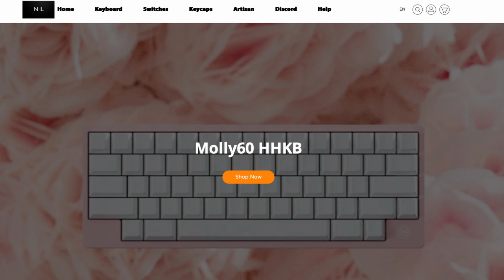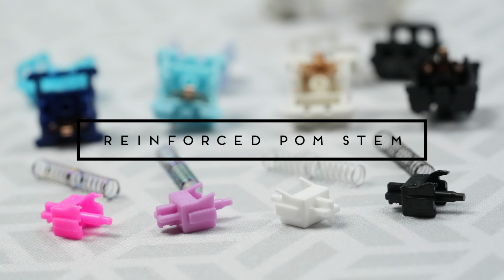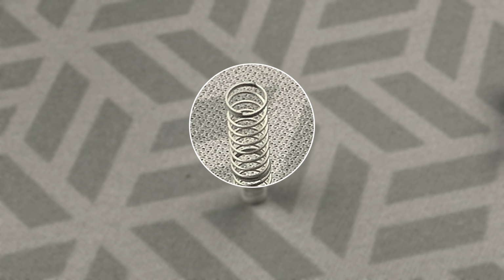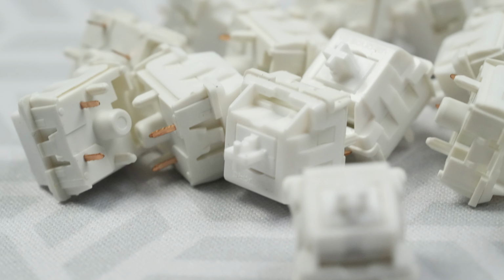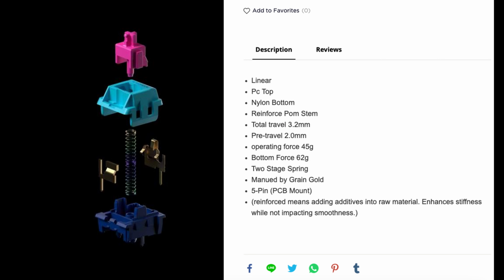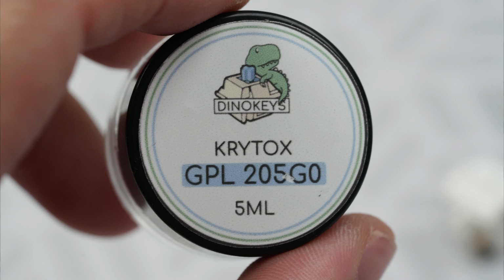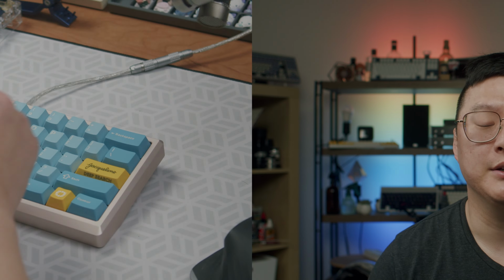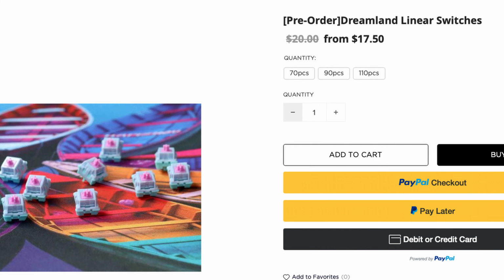BUDGET BEASTS! NLandKeys Grain Gold (Dreamland/Dark Warrior/White Samurai) review!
3.2mm travel. UNDER 30 cents per switch. That alone got me interested, but throw in a new manufacturer and you KNOW I had to at least check these out! And while they aren't without their flaws, the overall unique type feel and quality for the price (and only $5 shipping from China) makes these a super fun switch to throw onto your next build! If you want my rec, I'd go for the Dark Warrior Tactiles and the White Samurai linears, because they have a slightly better stock experience and sound profile IMHO :P Check them out here!

Timestamps
00:00 Intro/b-roll
00:14 who is NLandKeys?
00:23 who is Grain Gold?
00:32 Geon
00:55 switch specs
01:06 how they differ
01:26 L O N G P O L E
01:45 springs (E-Coated!)
02:32 Winglatch superior?
02:54 sound tests setup
03:12 dark warrior stock typing sounds
03:25 dreamland linear typing sounds
03:40 dark warrior sounds
03:51 dreamland tactile sounds
04:00 white samurai linear sounds
04:12 dreamland linear sounds
004:25 reinforced POM
04:46 stock experience discussion
05:13 factory lube
05:30 dark warrior lubed typing sounds
05:59 dreamland linear lubed typing sounds
06:24 lubed type feel and sounds discussion
07:03 value proposition
07:28 China shipping win?
07:38 the (lack of) competition
08:03 final thoughts
Sound test setup:
Vertex Arc60 with alu plate | Various GMK keycaps
Typing test signal chain:
Michael Joly modded Rode NT5 (X-Y stereo pair) 6 inches above desk surface
SoundDevices MixPre 3 ii recording in 32-bit float
Sennheiser MKH416 (a-roll mic)
Sennheiser MKE600 (scratch audio)
Camera setup:
BMPCC4k w/ Olympus 12-40mm f/2.8 PRO(overhead)
BMPCC4k w/ Voigtlander 17.5mm f/.95 (face cam)
BMPCC4k w/ Lumix 30mmf/2.8 macro (shoulder cam)
Sony A7iv w/ various lenses (b-roll)